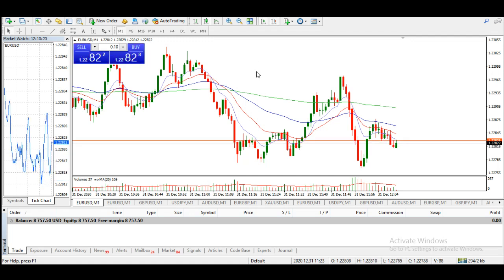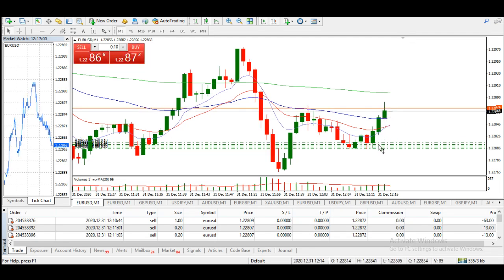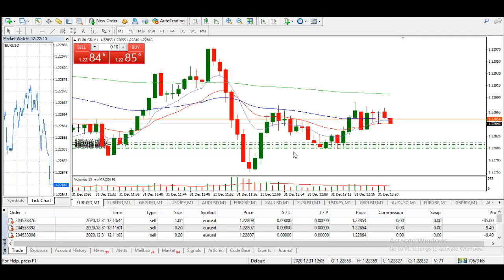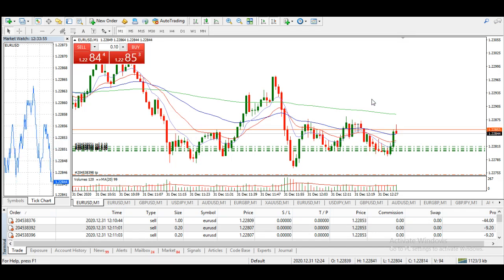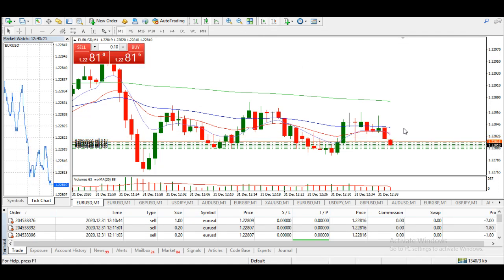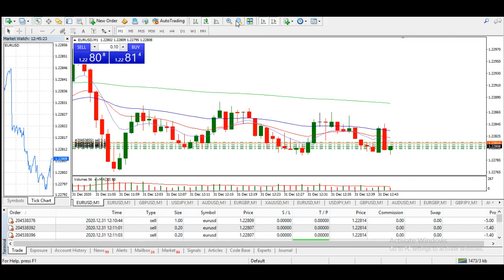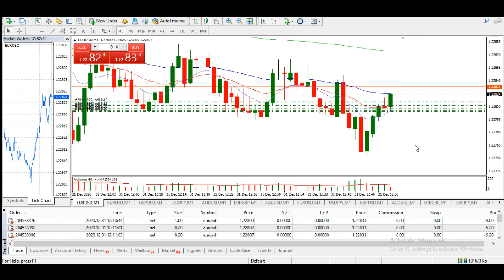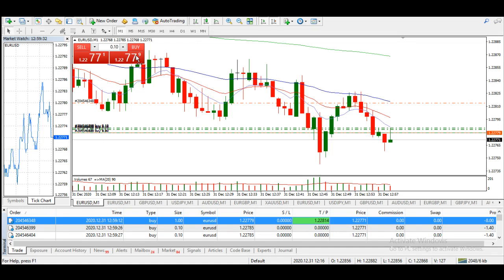How to Trade Forex During End of Year - Start of The Upcoming Year Period | Focus on FAST PROFITS!!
⚡Trade lowest spreads & zero slippage via these special KOF institutional deals:
(Open a Raw Spread or Zero Account to activate the optimized institutional terminal configuration).

Are you tired of losing in Forex? tired of listening and reading useless nonsense?
I understand you very well and that's why I am making those videos, so you can believe that it's possible to become a successful forex trader! Believe me, it's worth it, and it's the most lucrative career path ever!